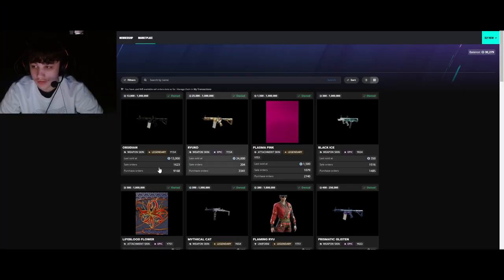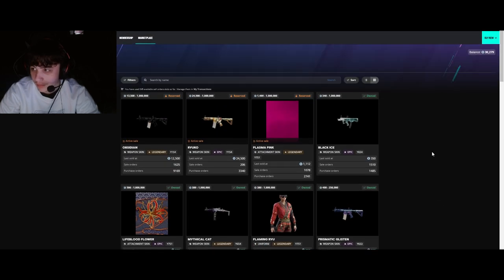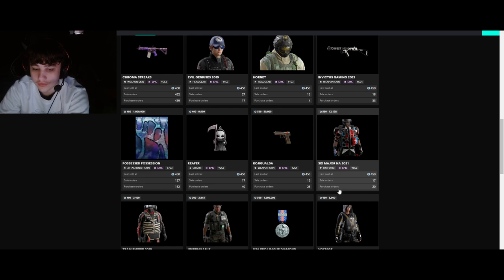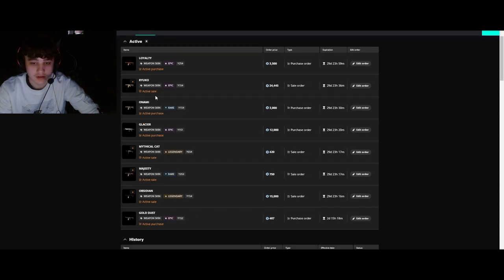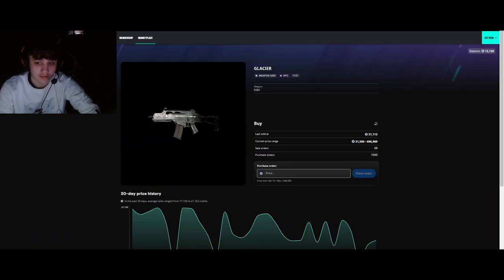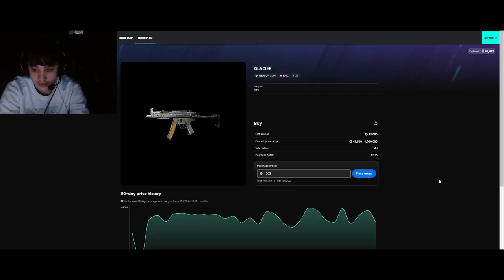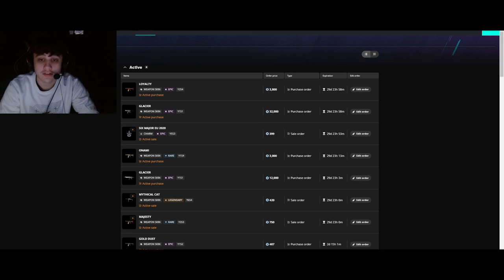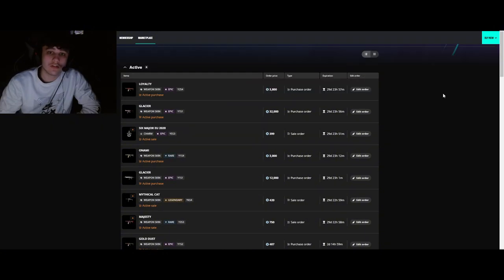Trading To Most Expensive Item (R6 MARKETPLACE) PT. 1